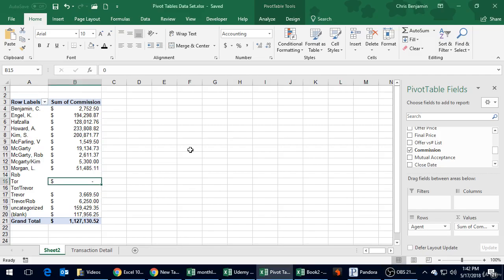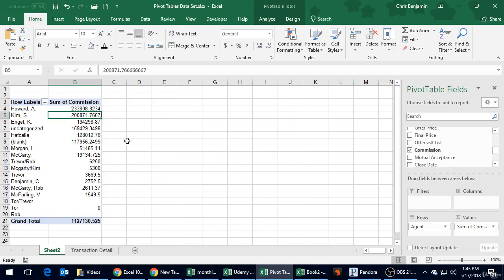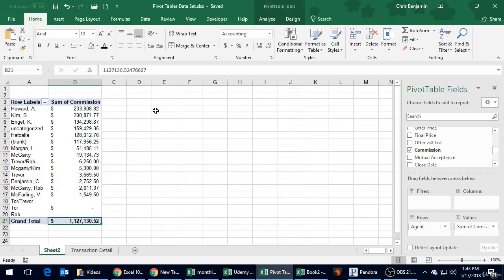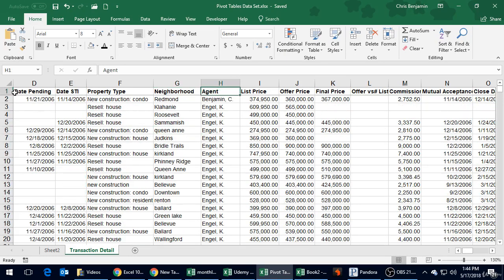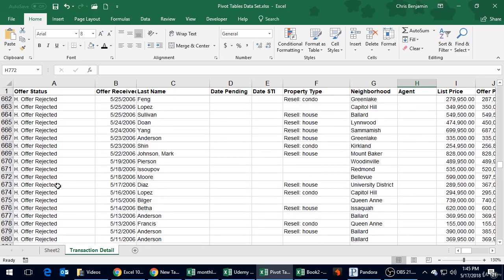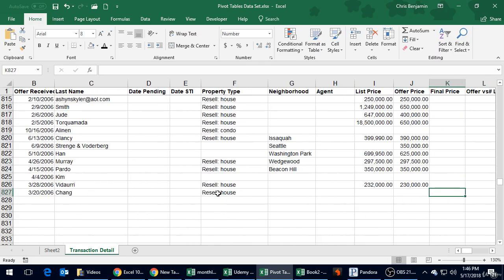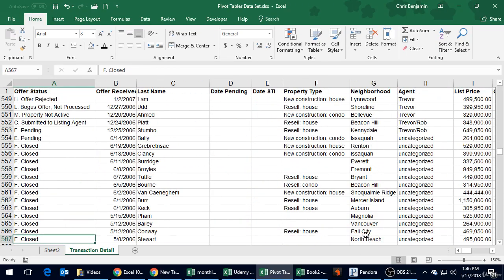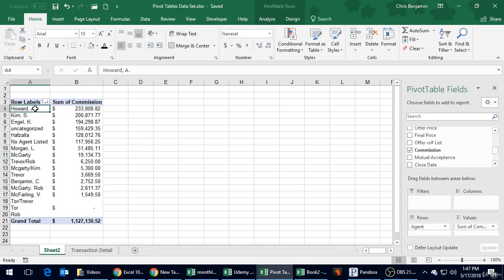Excel Dashboard, Pivot Tables and Charts Lesson 4